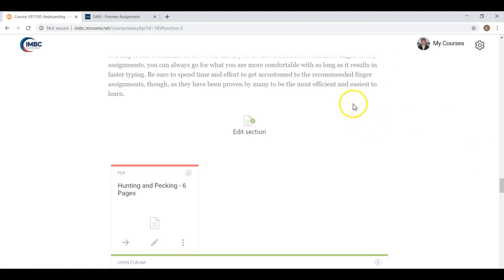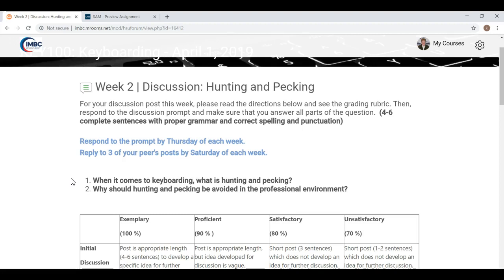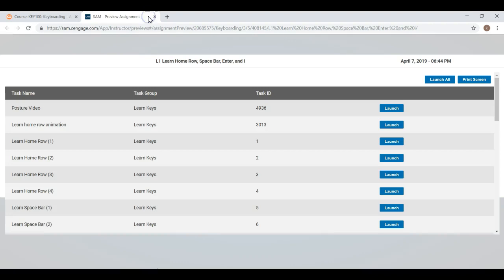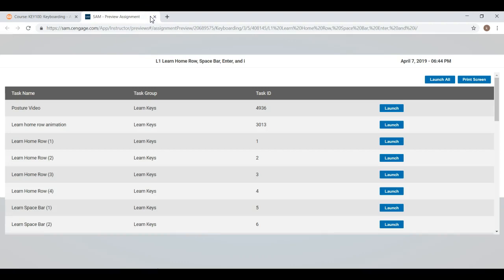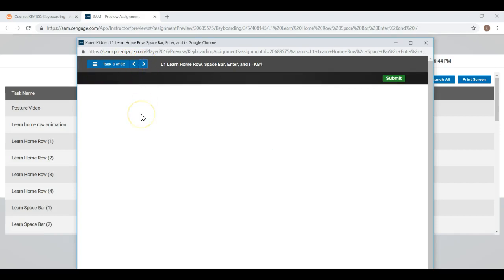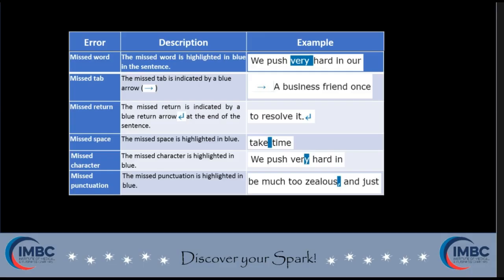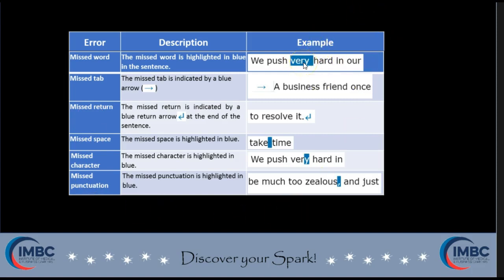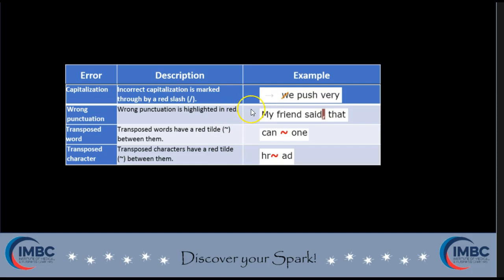Ms. Kidder's Week 2 Keyboarding Micro Lecture